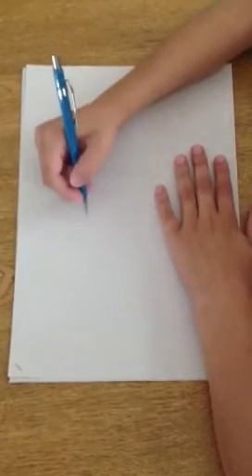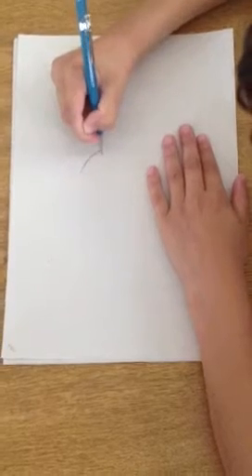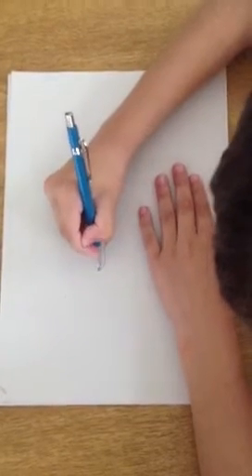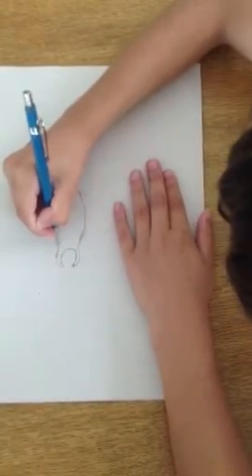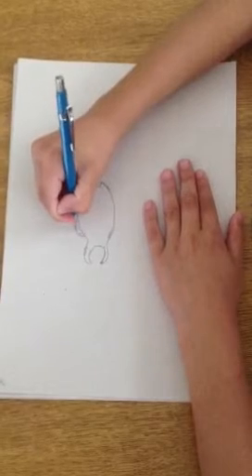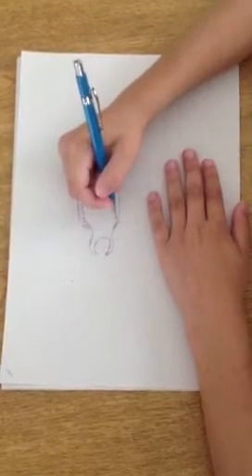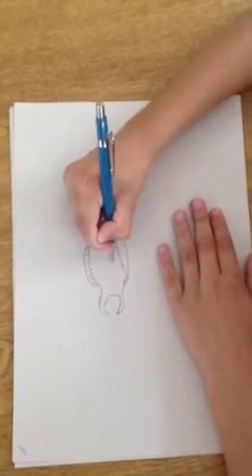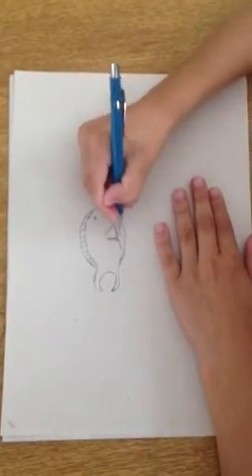How to draw a parrot fish